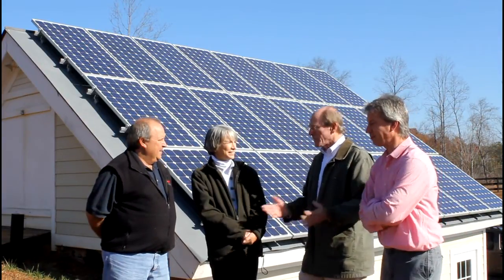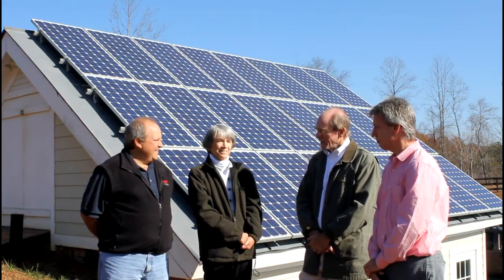Solar Residential Part 1 - Homeowner Interview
Thinking about adding solar electrical power genertion to your home? Visit with homeowners Bob and Diba Wilson as we tour their installation with Paul Risberg, of Alt Energy, the company that designed and installed the Wilson's system. This is part 1 of a 3 part series. Part 2 covers the panels and their installation while part 3 covers the inverter and its attachment to the power grid.